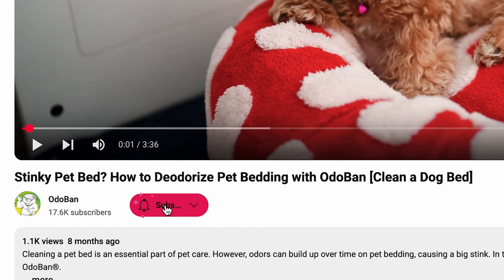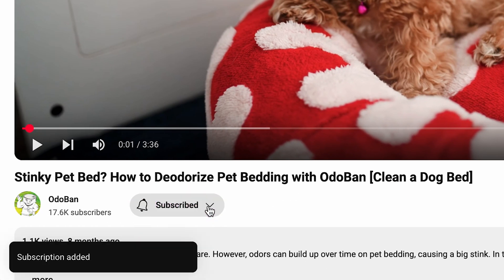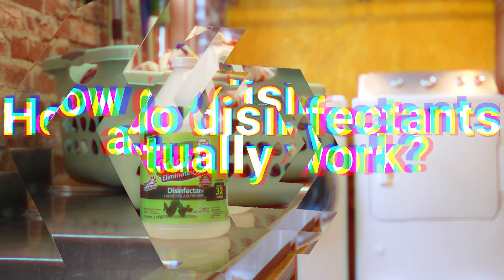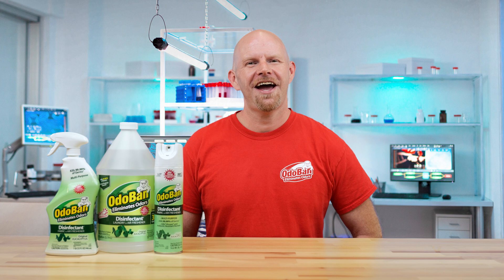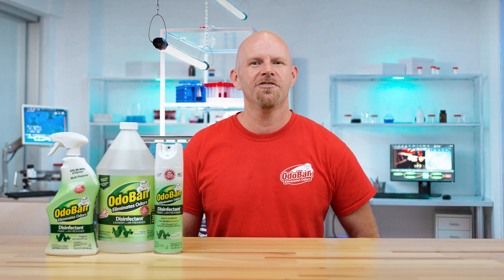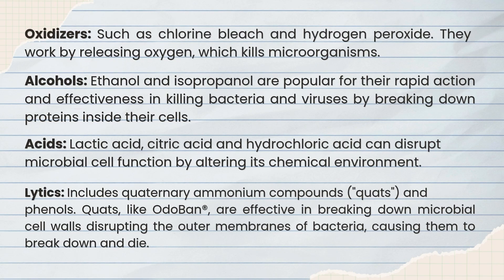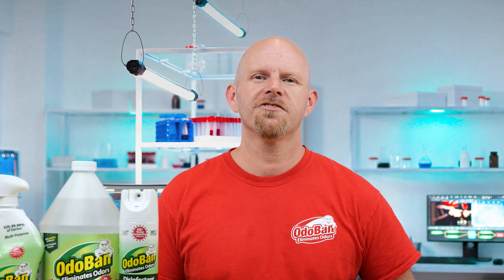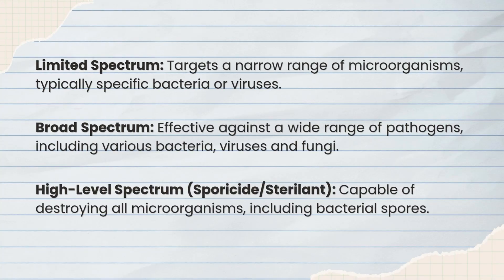What's a Disinfectant? (And How It Really Works)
Disinfectants, sanitizers and other cleaning products can be an important part of maintaining a clean, hygienic home for you and your family. But what exactly is a disinfectant and how does it work?

A disinfectant is a chemical agent that relies on its active ingredient to kill or inactivate harmful microorganisms, such as bacteria, viruses, and fungi, on hard nonporous surfaces. No matter the type of cleaning or disinfecting product, all products must be used as directed on their label for proper use.